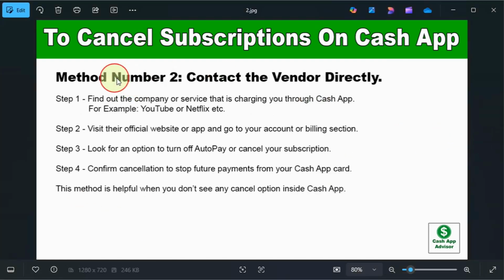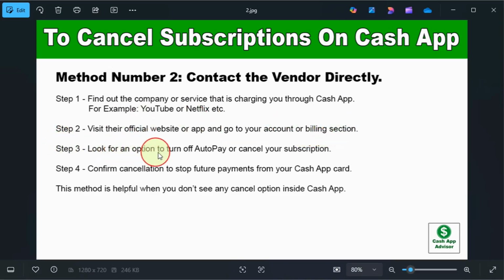✅ How to Cancel Subscriptions on Cash App Without Contacting Support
In this video, we shares 3 easy and working methods to cancel Cash App subscriptions step-by-step. Whether it's a Netflix or YouTube subscription, you’ll learn how to stop those unwanted charges without contacting customer service.

🔍 What you'll learn in this video:

How to cancel subscriptions using the Cash App Activity Tab
How to stop payments by contacting the vendor directly
How replacing your Cash Card cancels all active subscriptions

No tech skills required! Just follow the simple instructions shown in the video.

How to cancel subscriptions on Cash App?
How to remove subscriptions on Cash App?
How to turn off subscriptions on Cash App?
How to stop subscriptions on Cash App?
How to cancel a subscription on Cash App?
How to cancel Cash App subscription?
How to cancel Cash App subscriptions?
Cancel subscription Cash App.
Cash App cancel subscription.
How do I cancel a subscription on Cash App?
How do I cancel subscriptions on Cash App?
How do you cancel subscriptions on Cash App?
How to cancel all subscriptions on Cash App?